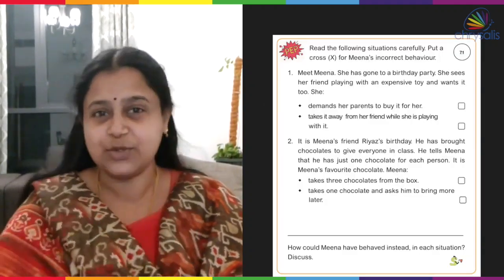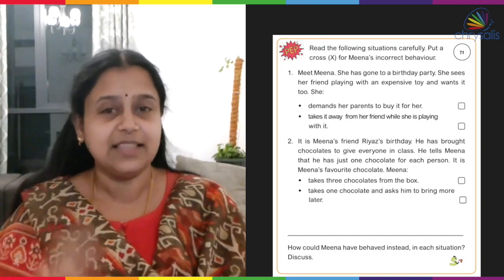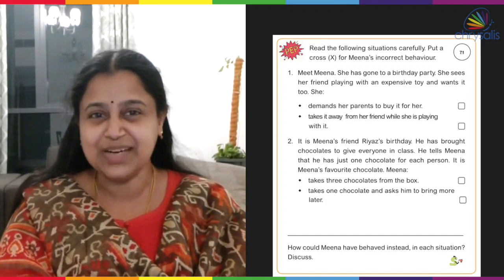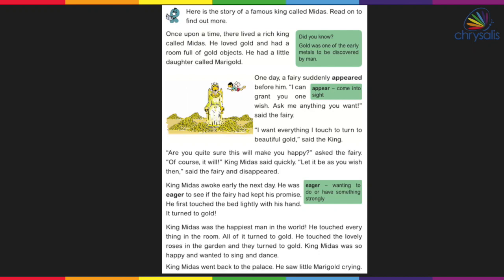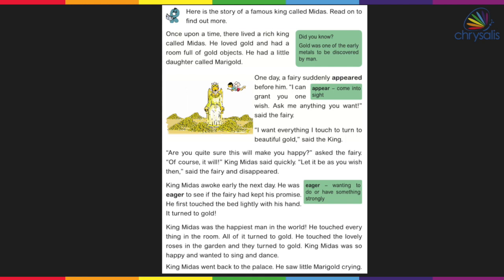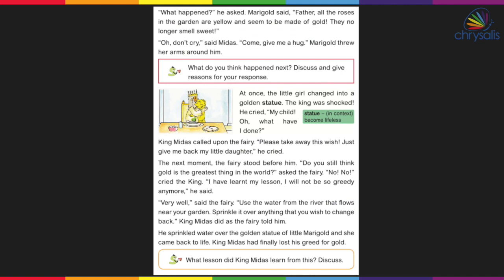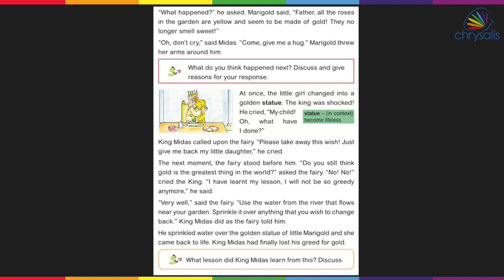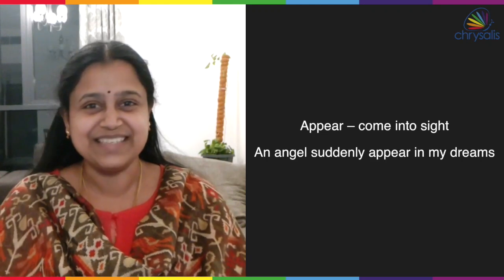07 The Golden Touch C-2 ENG 1